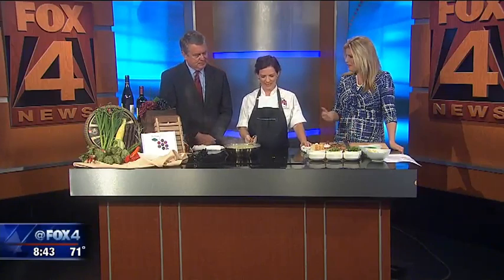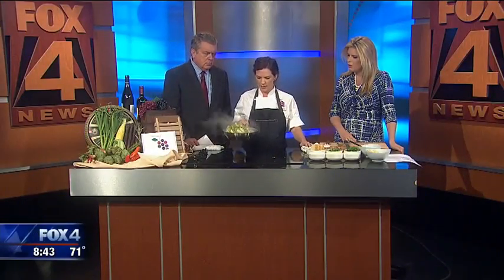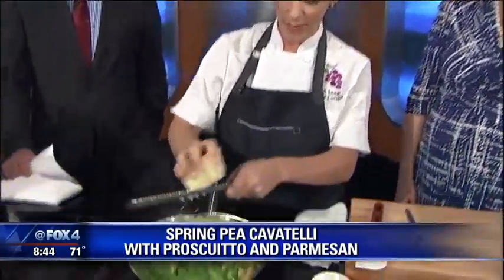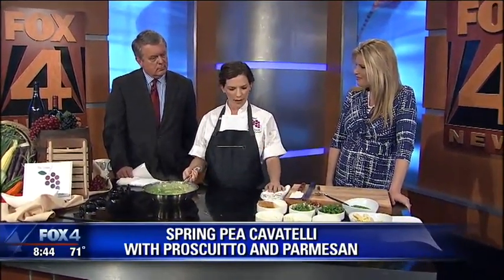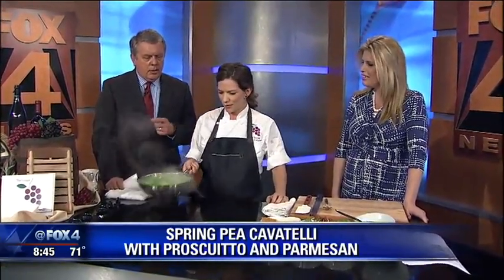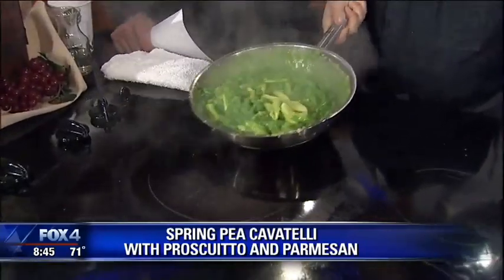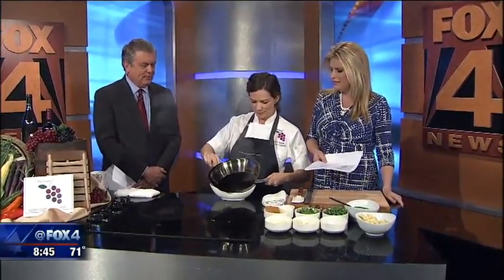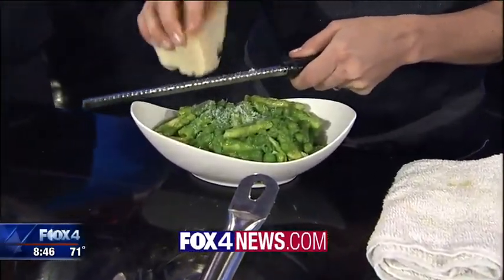Spring Pea Cavatelli